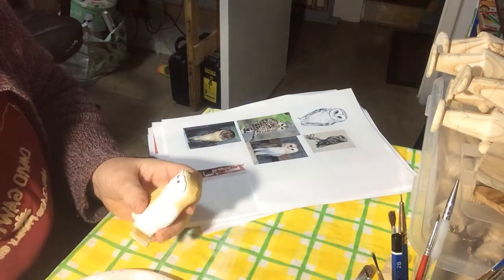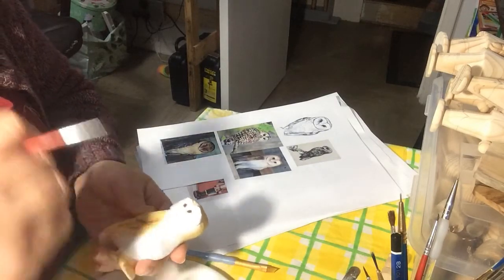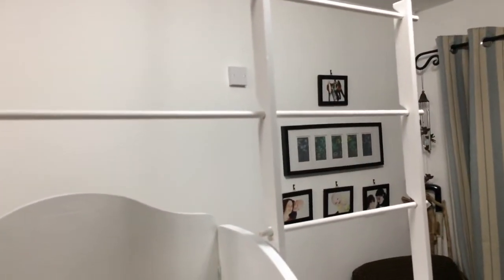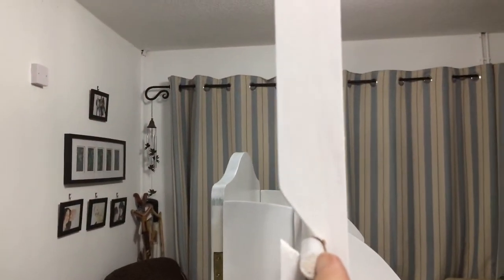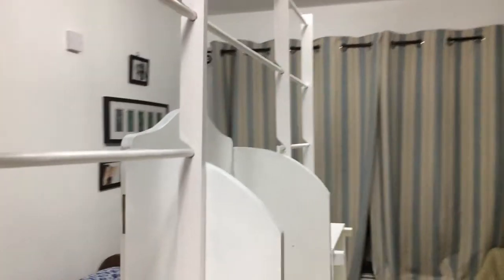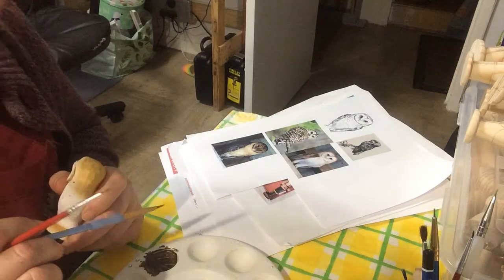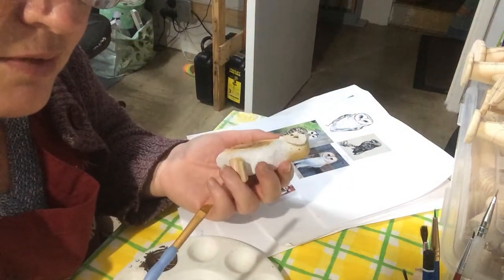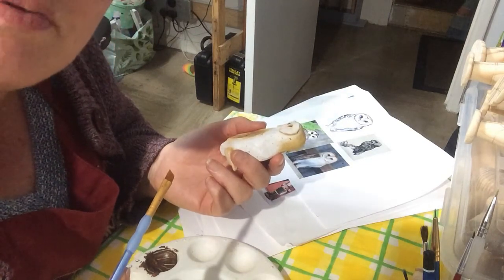Making Do Stall Preparations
OK, so this video is a bit jumpy and there is one video clip missing...somehow I lost it. It was the table all set up and ready. So gutted but will show you all next week when my first stall is set up.
So tired now and painting 11 hours a day now (except when the children are here) and it is telling on my eyes and everything else!

Lovely to have you all along for the ride and you are welcome to continue with us right here and on facebook as usual.